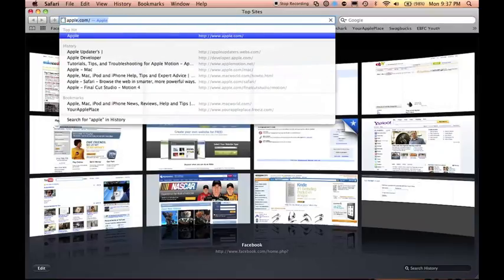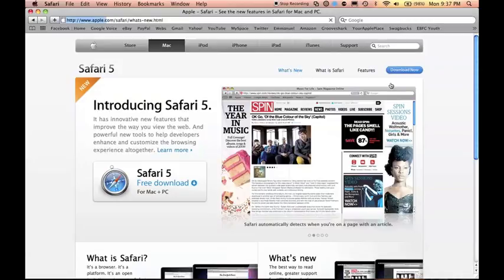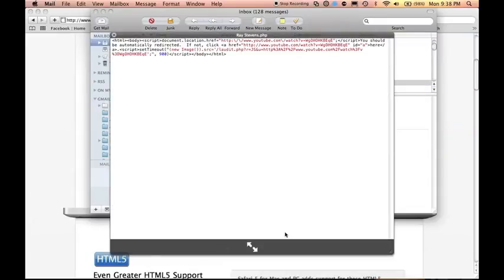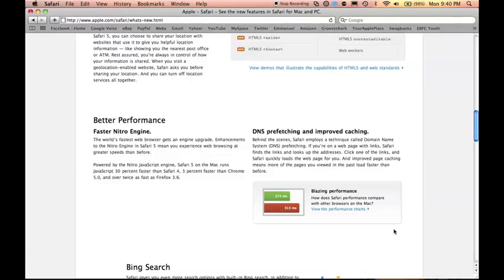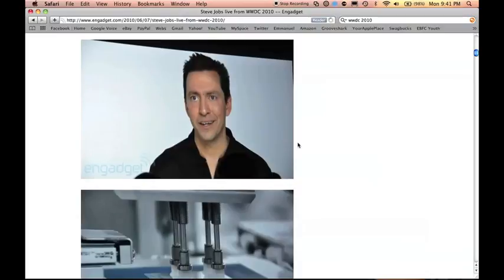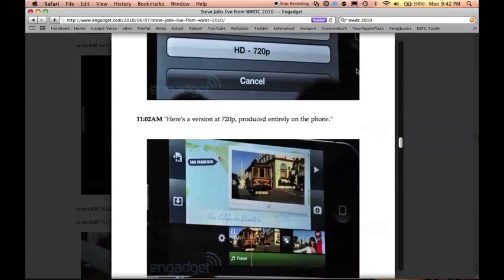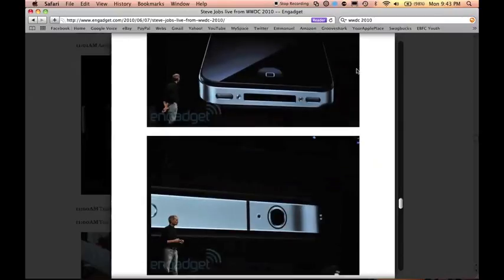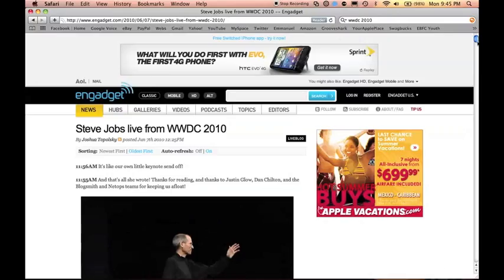Safari 5 and My Thoughts About WWDC 2010 iPhone 4 & iOS 4 0